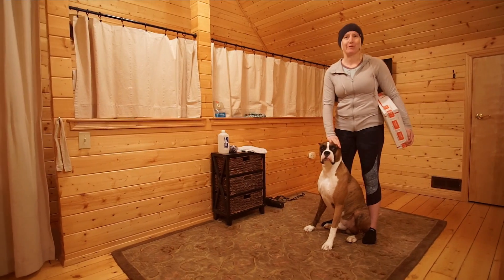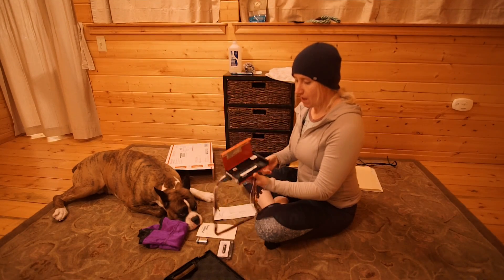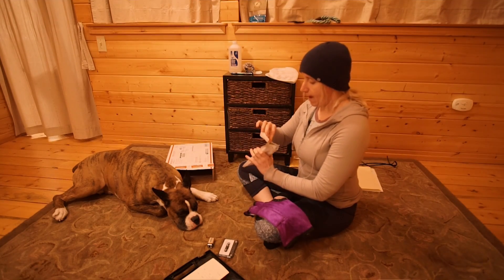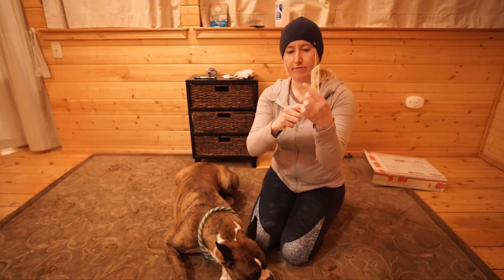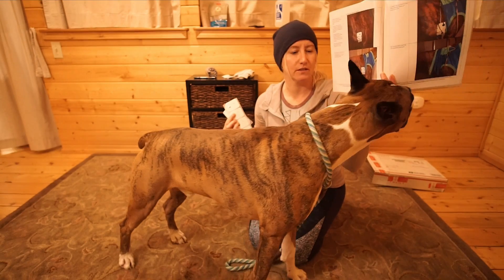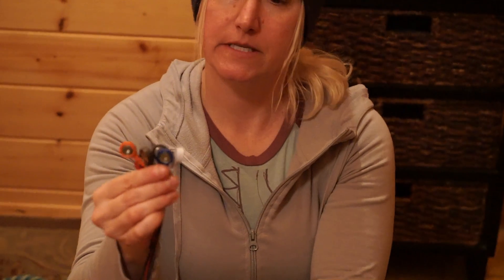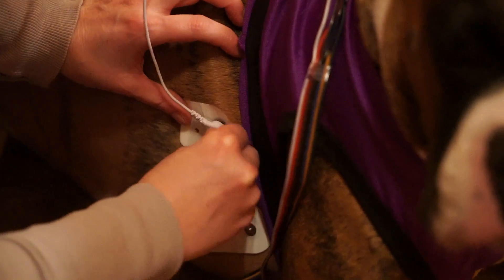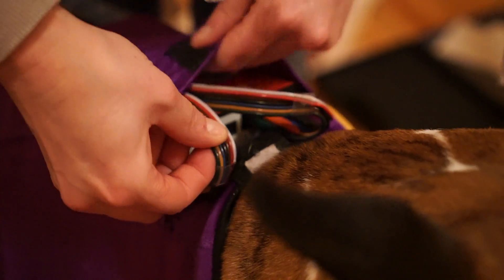Holter Set-up 101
Instructional video by Jill and Putu on how to hook up a Holter Heart Monitor for newbies. Holter provided by FarMore Boxers.